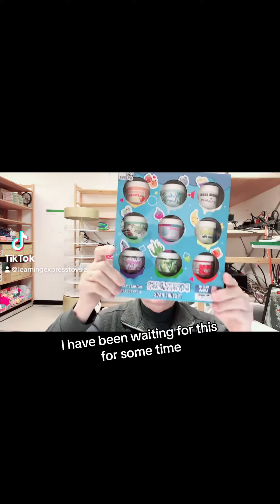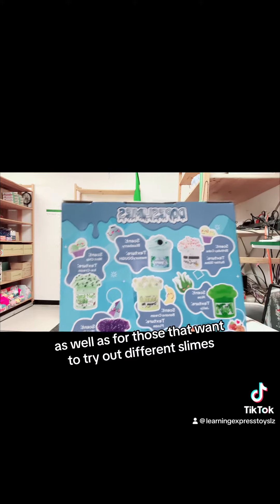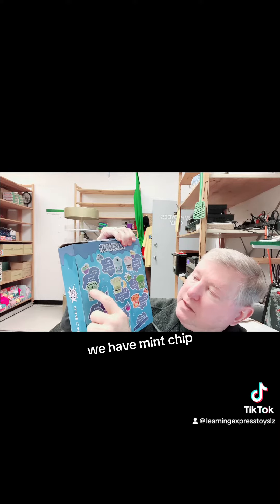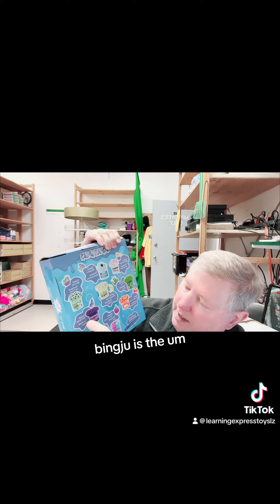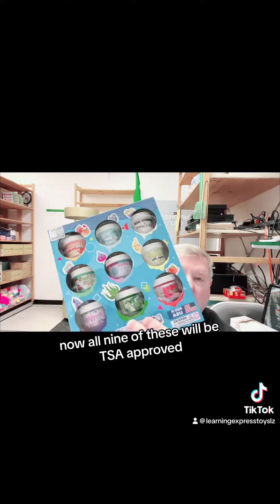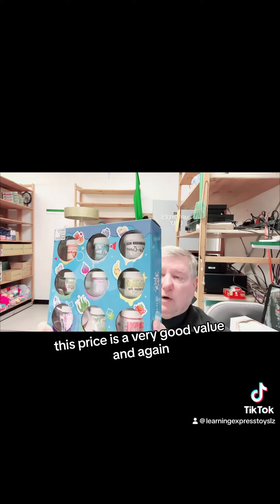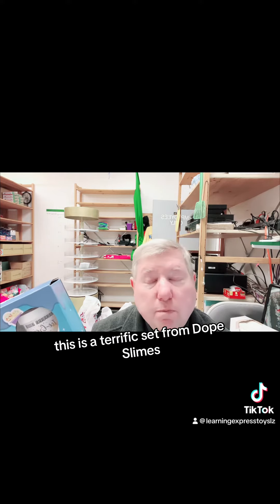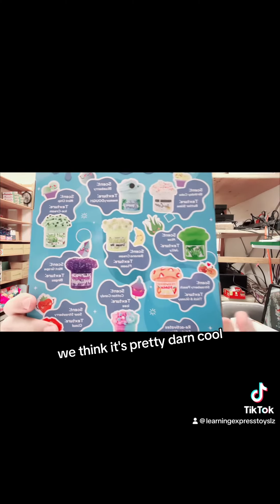Slime texture pack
Looking to try new slime textures? This new slime 9 pack is perfect with different 2.5 oz packs of differing textures.